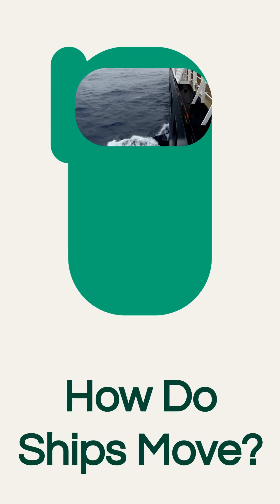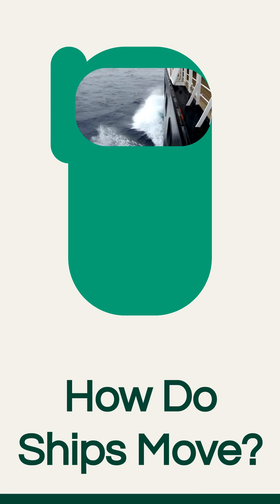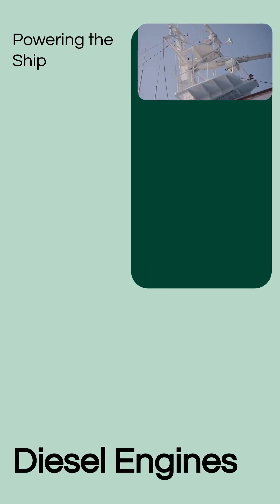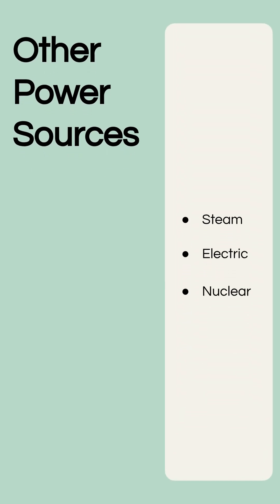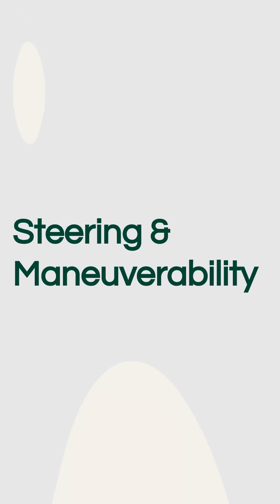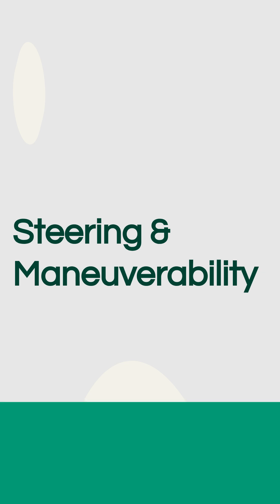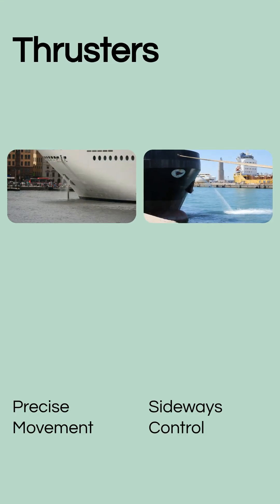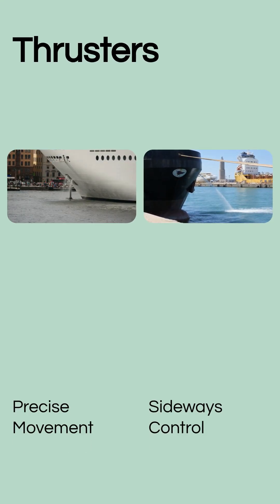How Do Ships Move?